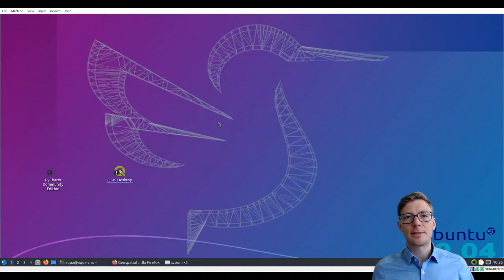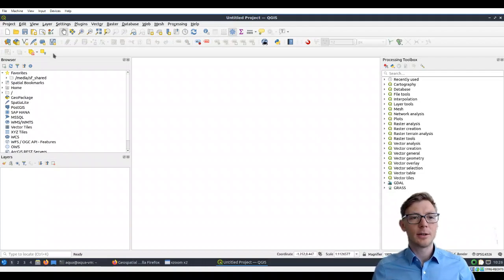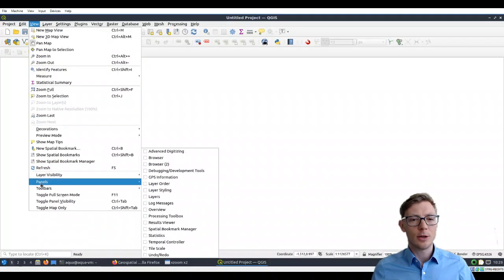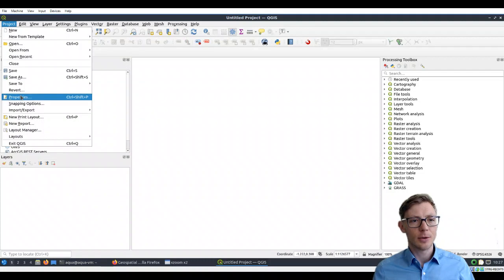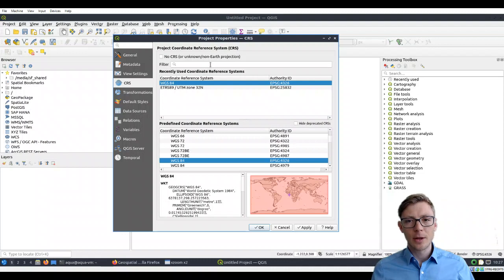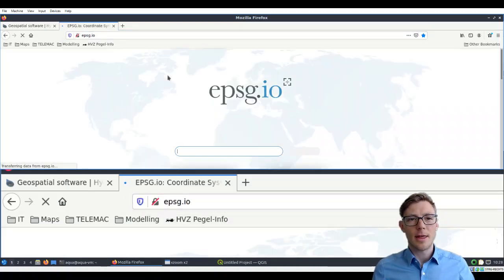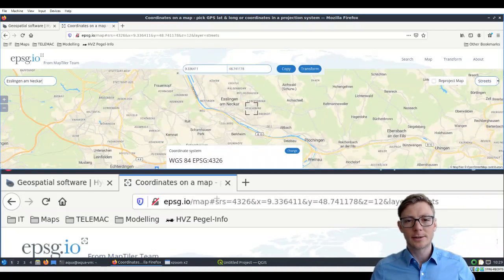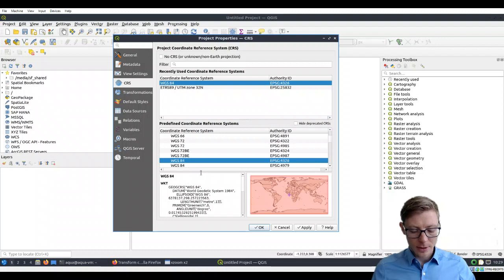Familiarize with QGIS